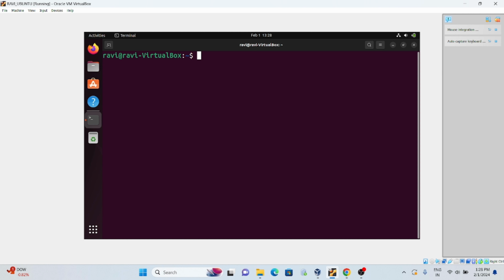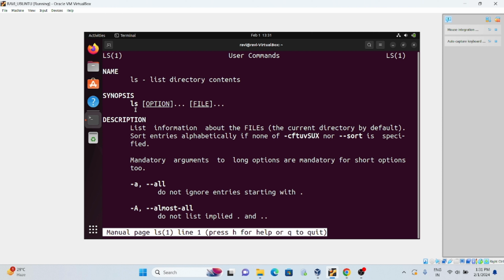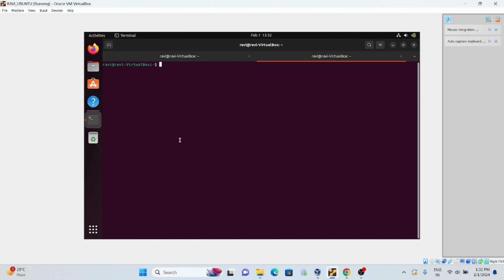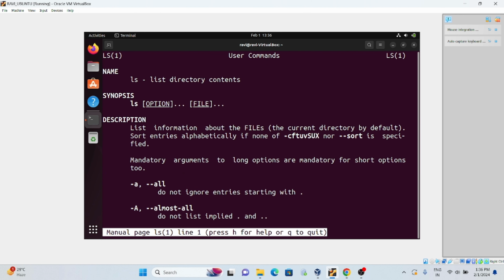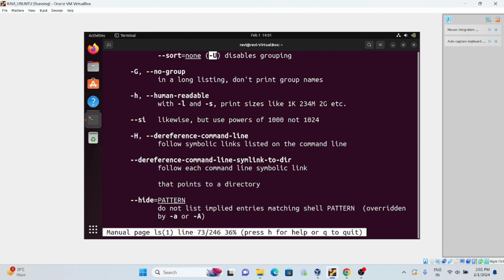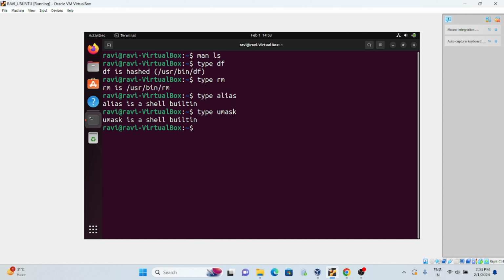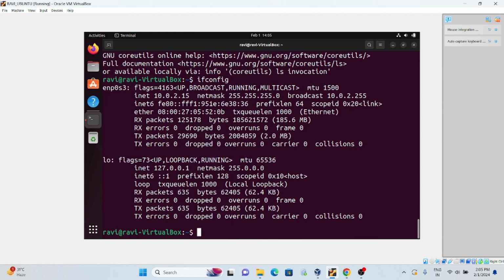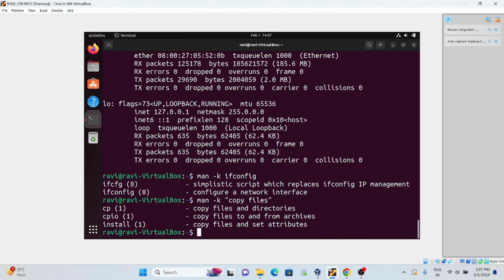Linux Man Pages | Linux/Unix | Linux Commands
If you're new to Linux, this beginner's course is for you. This course will teach you how to navigate Linux's Graphical User Interfaces and powerful command line tool ecosystem.